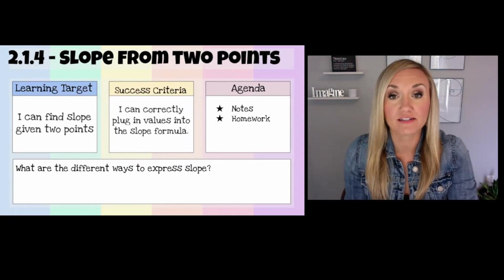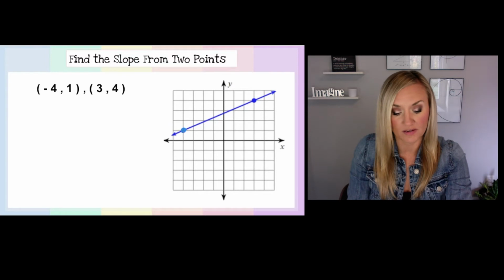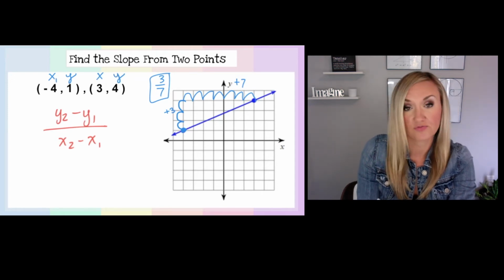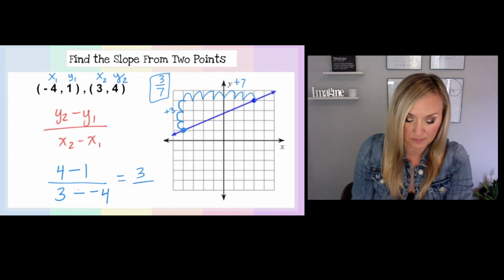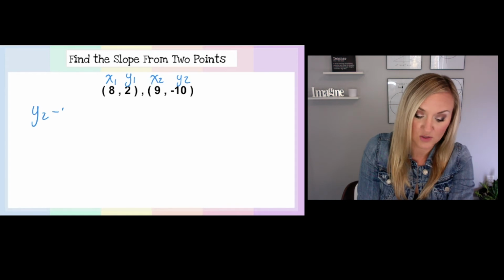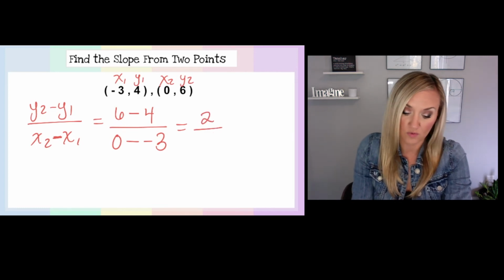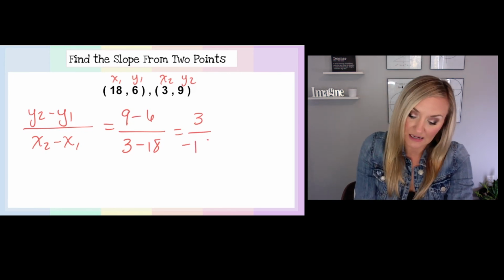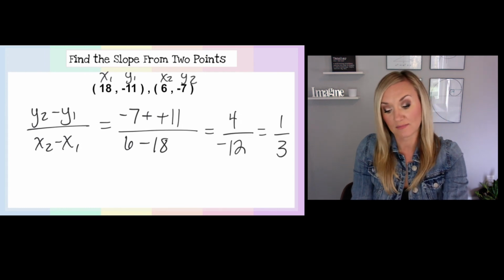How to find slope given 2 points